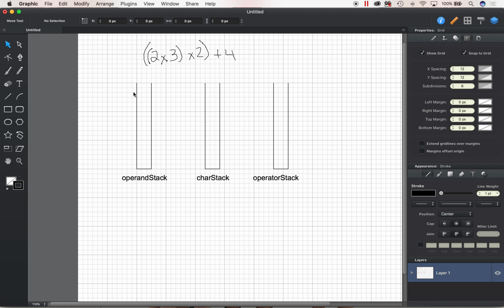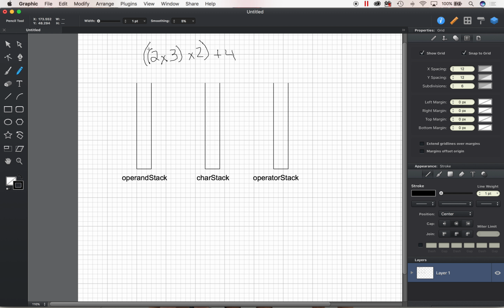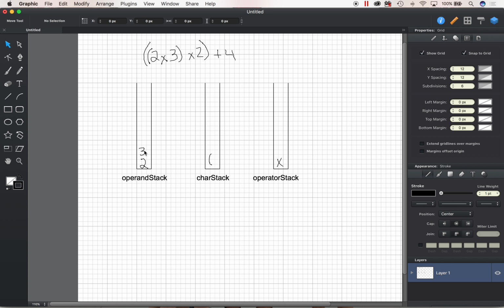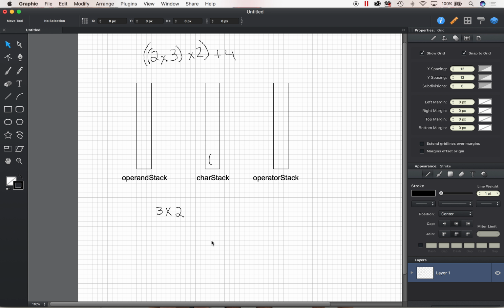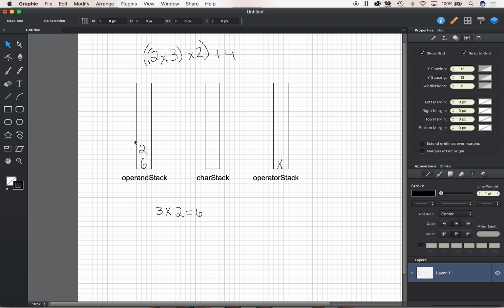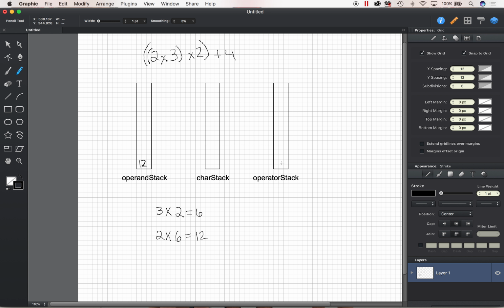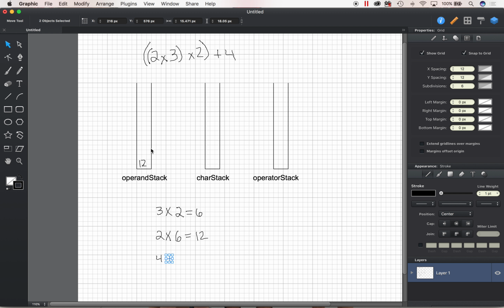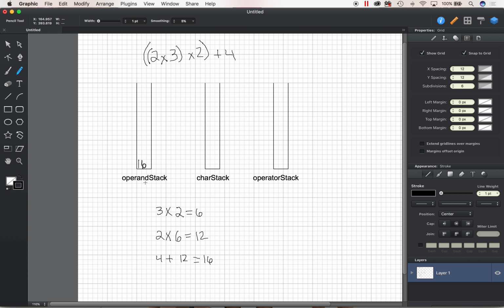Stacks - Arithmetic Solutions